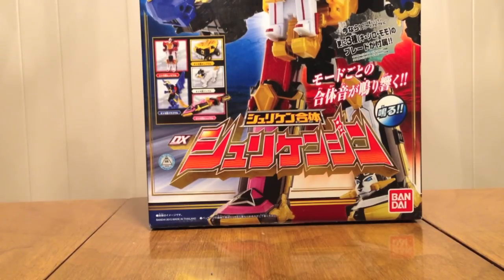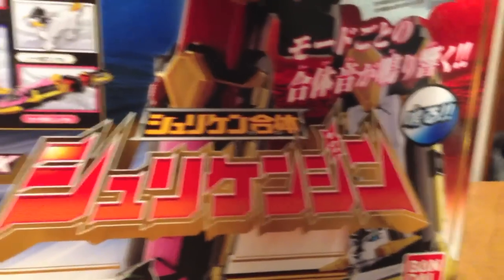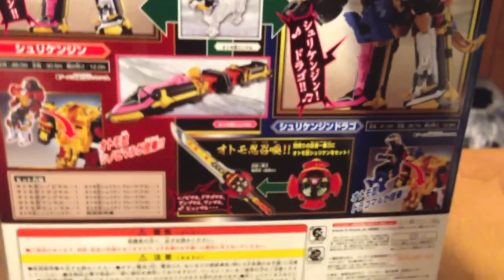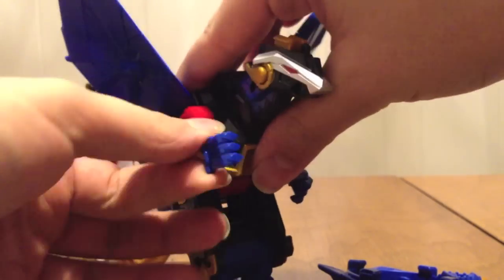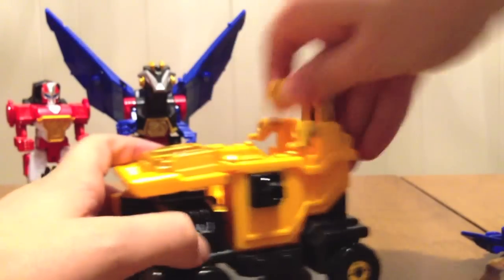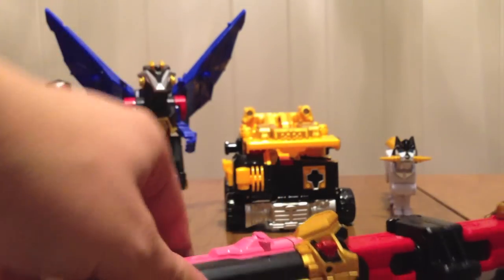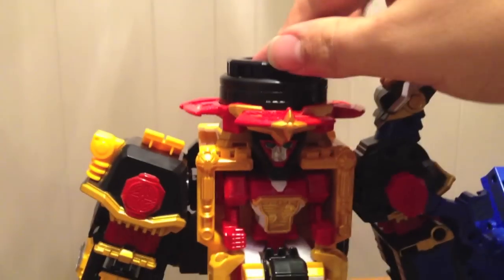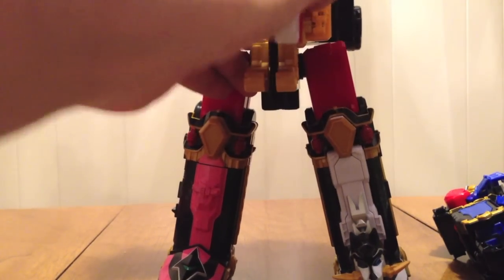Shuriken Sentai Ninninger Shuriken Gattai DX Shurikenjin Review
This is my review of the Shuriken Sentai Ninninger Shuriken Gattai DX Shurikenjin.